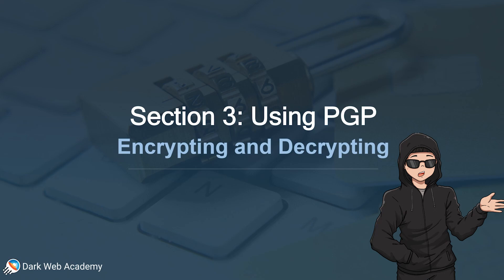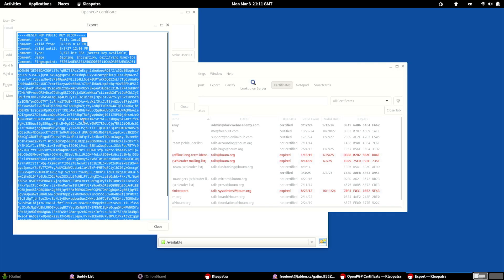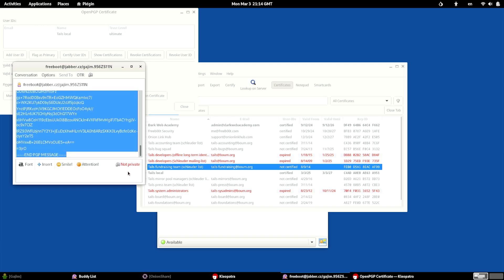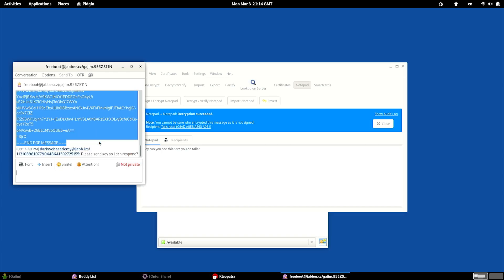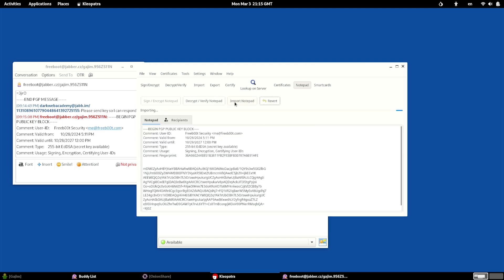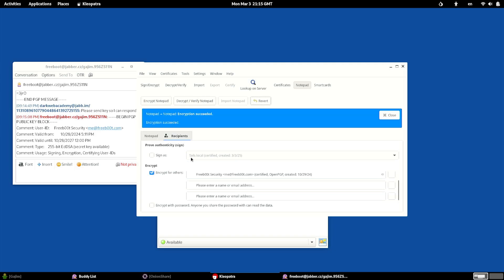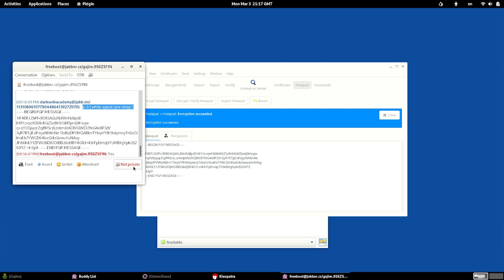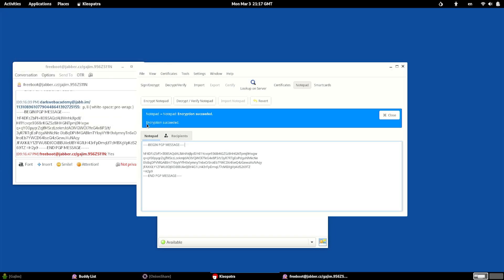(Free Course) Dark Web Foundation - Encrypting and Decrypting with PGP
See the whole playlist 🏫Learn more about the Dark Web, Hacking and Security